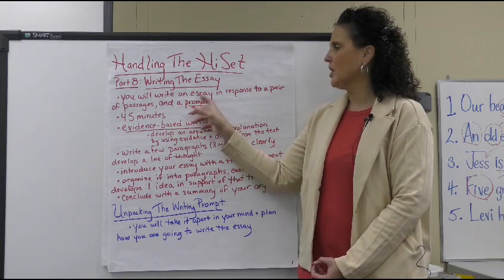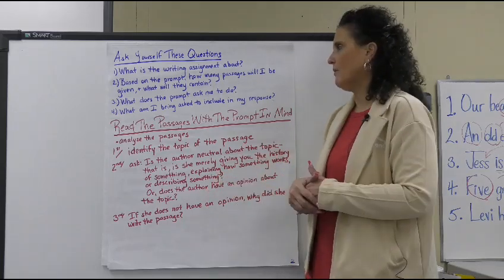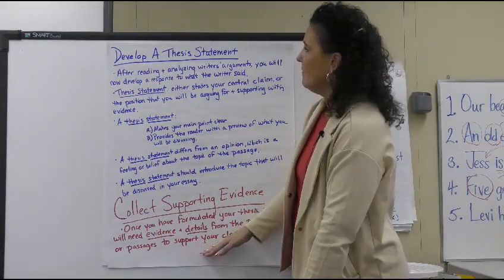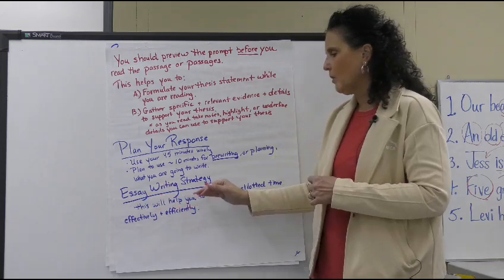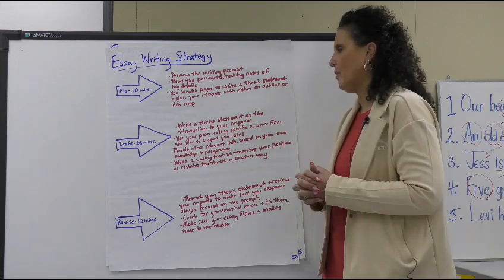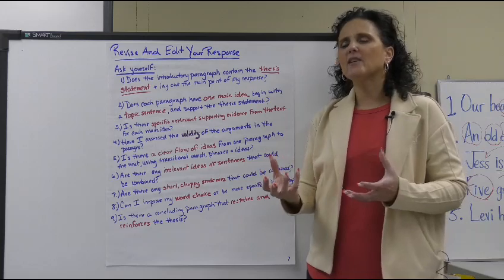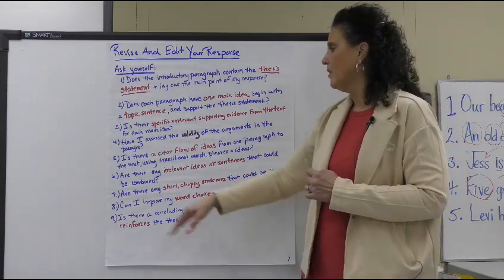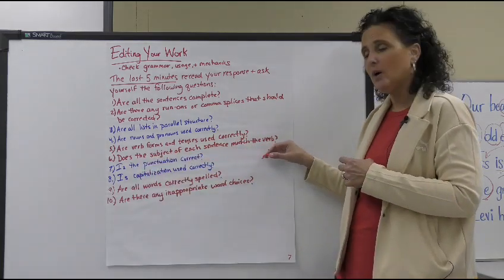Handling The HiSet / Part 8: Writing The Essay